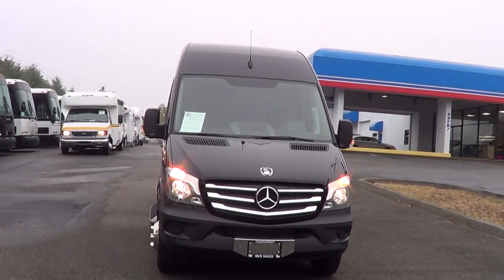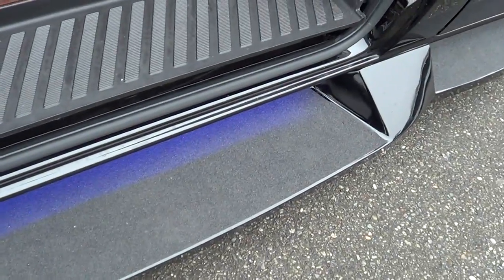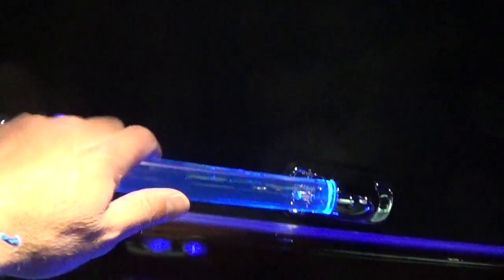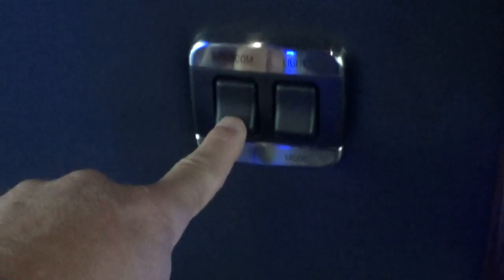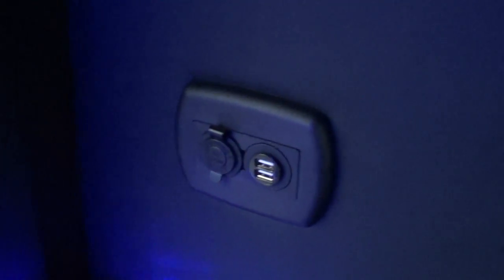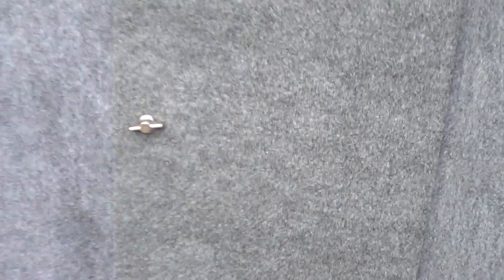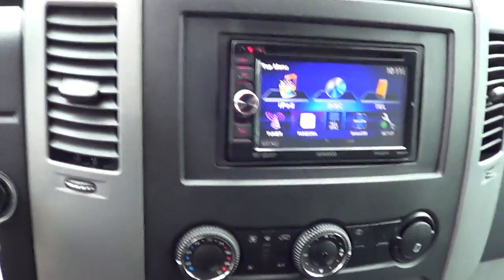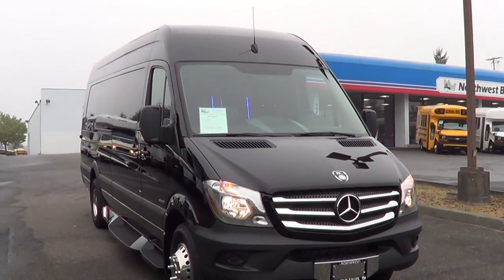NW Bus Sales - New Mercedes Battisti Limo Shuttle - S11607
Standard Limousine Features:

Walls/Valance:

Complete Insulation Package Includes: Ceiling / Walls / Doors
Rolled Valance with Burl wood Accent w/ Fiber Optic Rope Lighting and Indirect Blue LED Lighting
5-Lighted Blue LED Acrylic Grab Handles
Vinyl Wrapped Pillars with Burl wood Center Accents and Acrylic Lighted Edges
Vinyl Wrapped Lower Walls with Burl wood Tops and Stainless Glass Holders
Vinyl Wrapped Rear Wall with AC Vents and Burl Wood Accent Panel
Custom Privacy Shades Package
Under Sofa Drawer Storage and Under Seating Floor lights
Ceiling:

Center Burl wood Ceiling Panel w/ 9 Magnified LED puck lights, Fiber Optic Back lighting and Fiber Optic Rope Lighting
4- Mirror Stainless Panels with Fiber Optic Points of Light
Partitions:

Vinyl Wrapped Front Wall Power Partition w/32" TV
24" Rear Luggage Area with 2 Coat Hangers and Overhead Light Gray Trunk Liner Walls
Flooring:

Gerfloor Wood Style Sound Dampening Coach Flooring
Black Snap on and Removable Carpet Runner
Table/Consoles:

Vinyl wrapped Rear Console Between Executive Seating with 6 Can Cooler, Fiber Optic Rope Lighting
Vinyl wrapped Bar with 2 Burl wood Tops, 9 cup holders, 9 flute glass holders, Mirrored Stainless back with 200 Points of Fiber Optic and Fiber Rope Lighting 2- 24 Can Coolers
Electronics:

Complete Electrical System with CPU and 2 Relay Boards Master Driver Control Switch and Rear Switch Panels
1000 watt 5 Channel w/ 2 Built in crossovers  Amplifier
10" Subwoofer Dual Voice Coil
4 - 2 way 6.5" Speakers with Built in Tweeter
Touch Screen Double Din Stereo with CD/ Bluetooth / IPod / MP3 / AM/FM and Rear Camera Visual
Rear Stereo with DVD, IPOD, MP3, CD, AM/FM
2 way Communication Intercom System
HDMI Port, and 12v Power Point
Flooring:

66,000 BTU Air/Heat System with 2nd Compressor, 3 Fan Condenser, Hanging Free Blow Evaporator  and Rear Digital Controls
Groud Effects:

66,000 BTU Air/Heat System with 2nd Compressor, 3 Fan Condenser, Hanging Free Blow Evaporator  and Rear Digital Controls
Fiberglass Wide Step Running Boards with Factory Paint Match and Step Treads and Full LED Lighted Step

*All prices are listed after OEM rebates
*Rebate only applicable in the United States